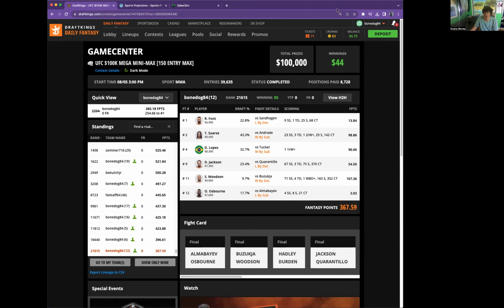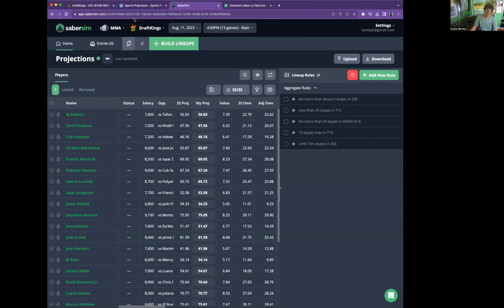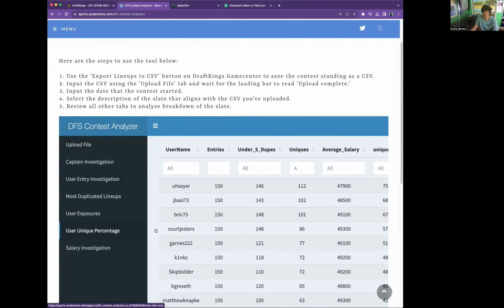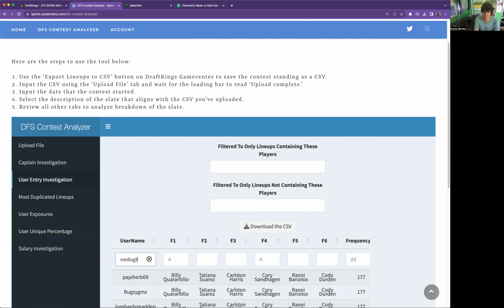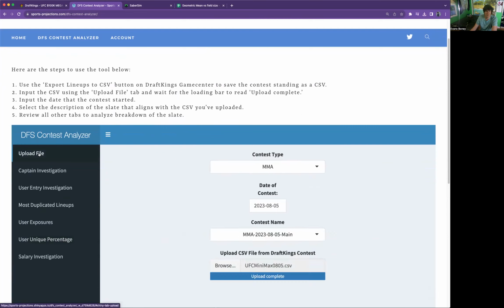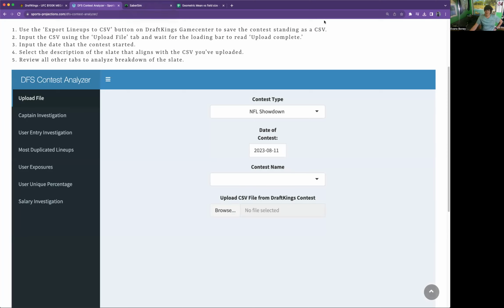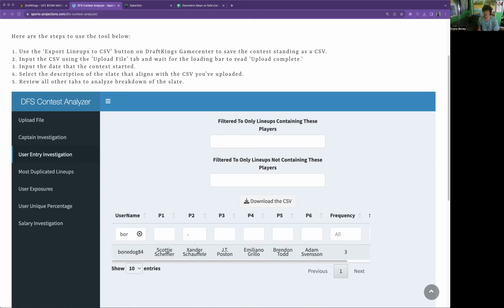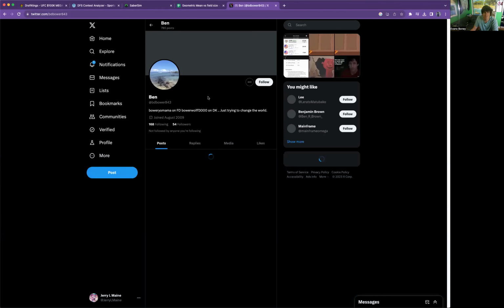Big Picture Series #4: Uniqueness in GPPs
We use sports-projections.com to examine uniqueness in a couple of recent GPPs, for UFC and Golf, showing how you can use how the pros play to guide your own strategies.  Some play for all uniques.  Some seem to have a different goal.  Some leave a lot of salary.  Some play a lot of underdogs.  Whatever you choose, make sure you set your goal for number of duplicates before you start your builds, and check whether or not it works afterwards.  Then beat those same pros next week!